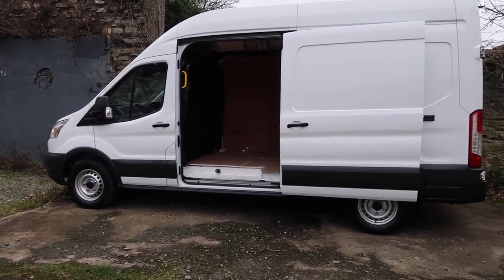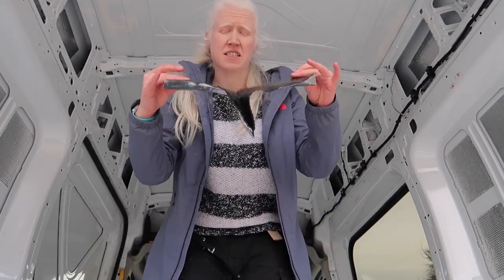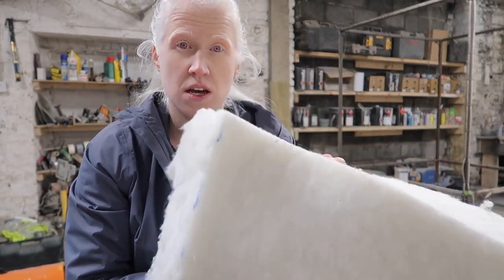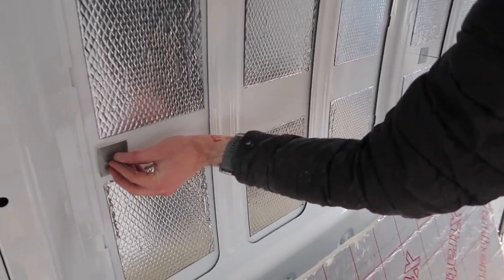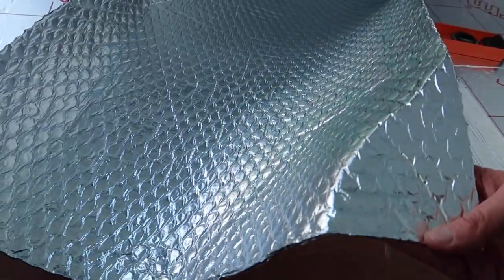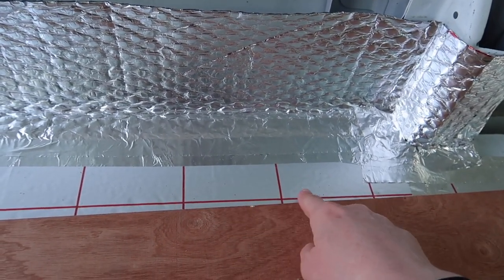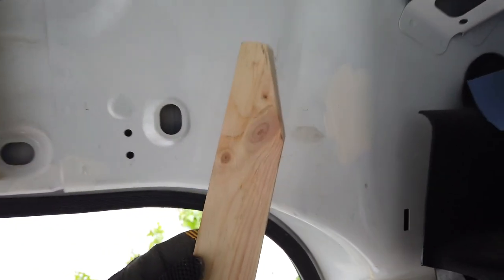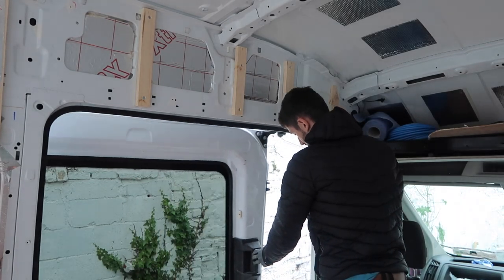DIY Van insulation! Ford Transit Van Conversion!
We are converting a 2016 Ford Transit into a camper van! This is the second stage were we add sound deadening, insulation and vapour barrier to the walls!

Videos we used as guides